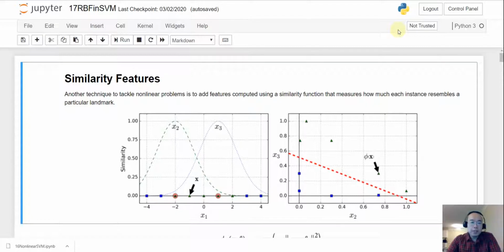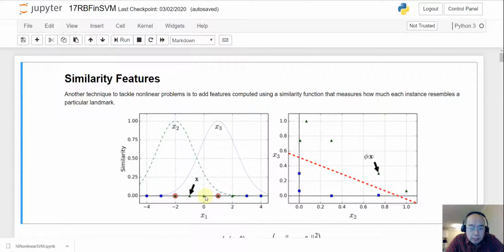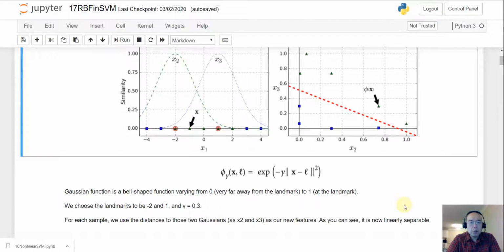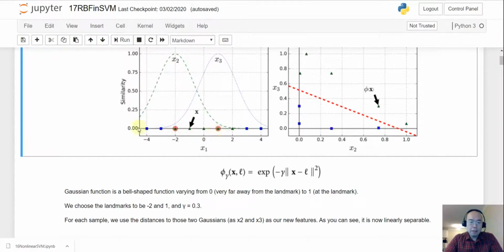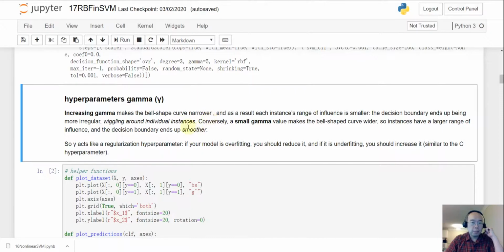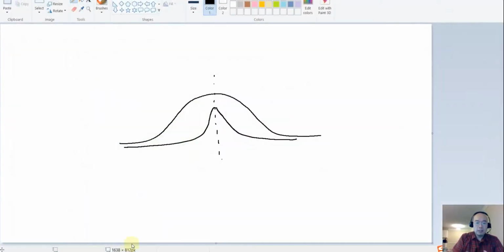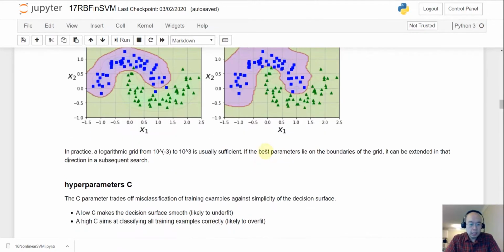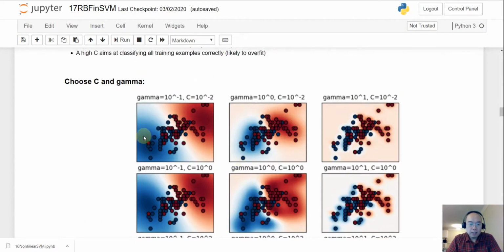17-1 Gaussian SVM